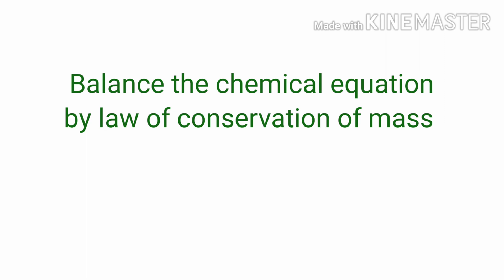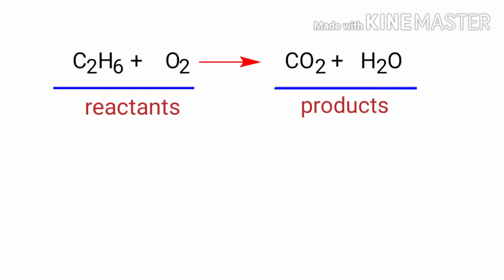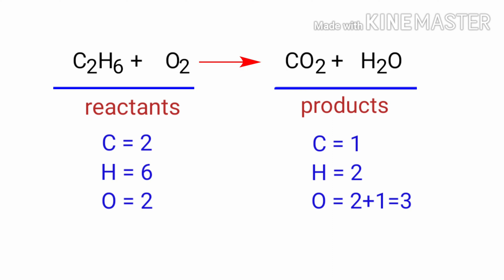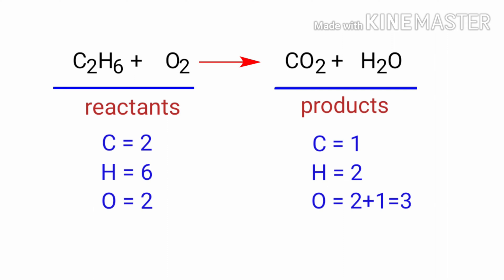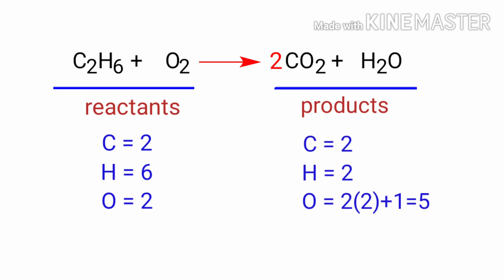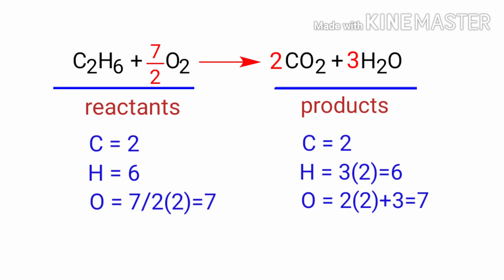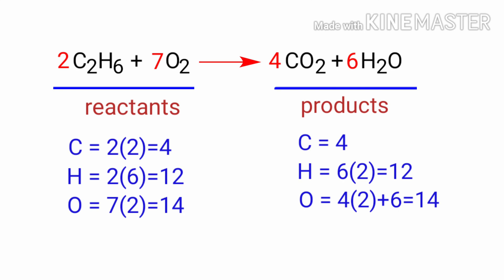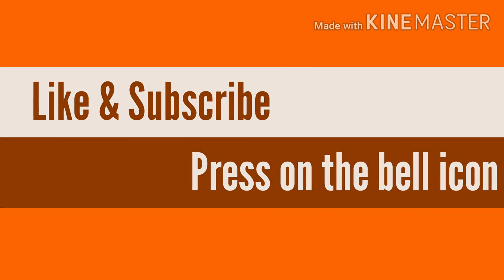C2H6+O2=CO2+H2O balance the equation @mydocumentary838 c2h6+o2=co2+h2o balance the chemical equation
c2h6+o2=co2+h2o
C2H6+O2=CO2+H2O
ethane+oxygen=carbon dioxide+water
ethane and oxygen are reacts to form carbon dioxide and water.